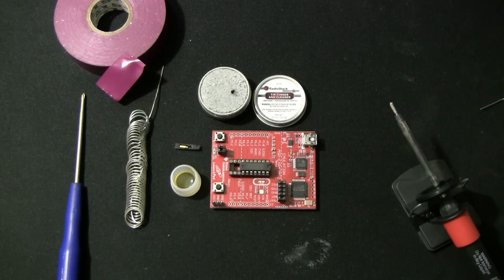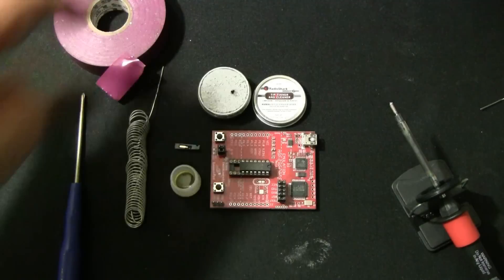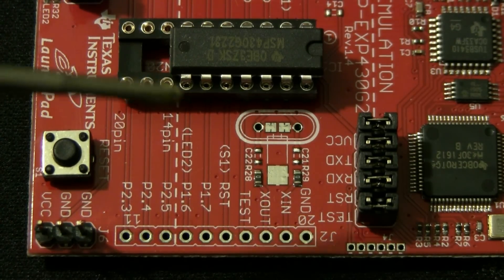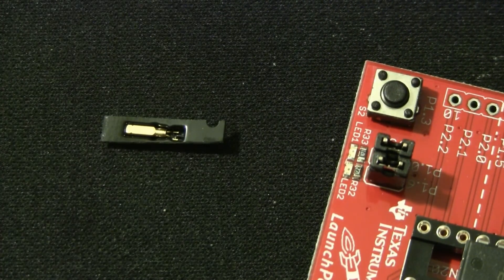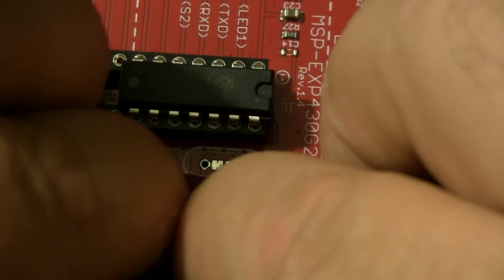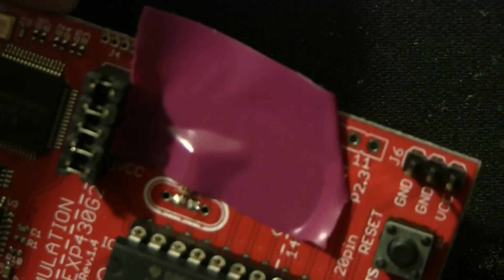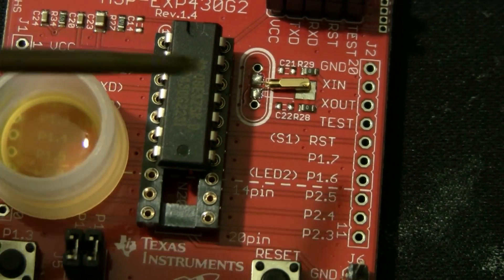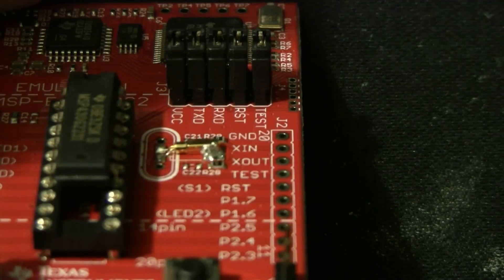MSP 430 launchpad soldering Crystal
This it the booster pack for MSP430